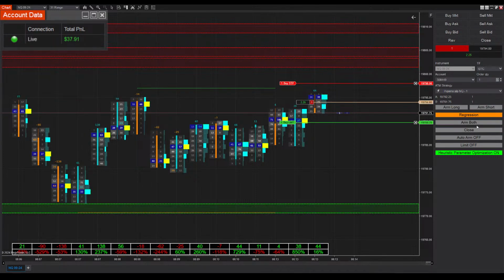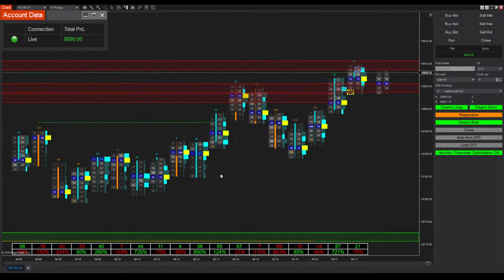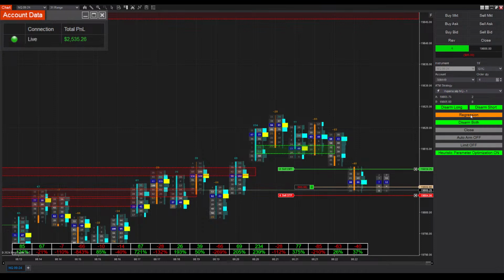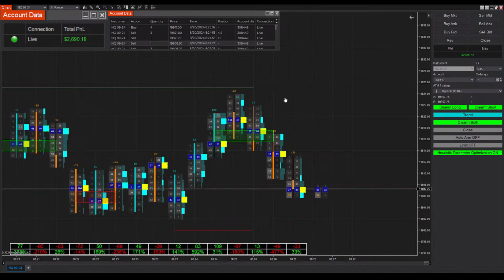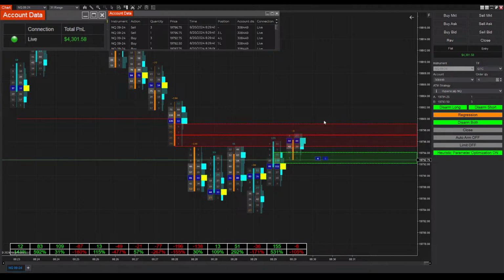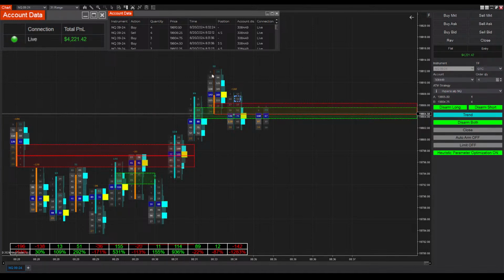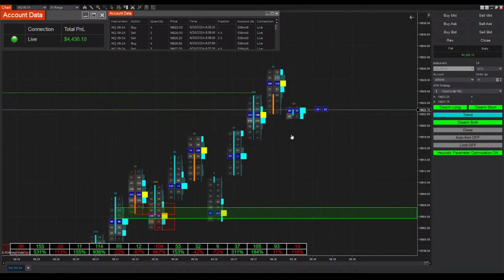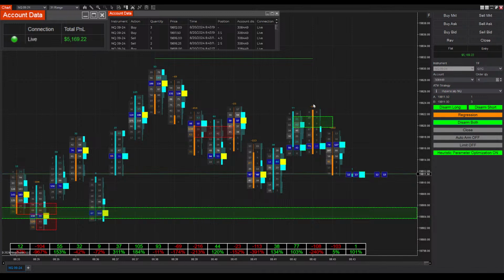Machine Learning & HFT: Bridging the Retail Trading Gap for NQ Futures